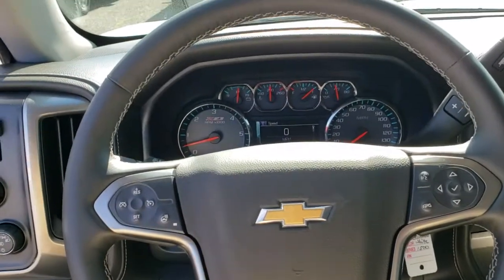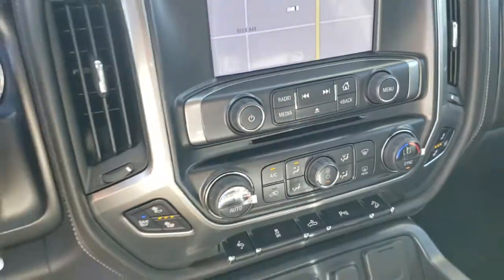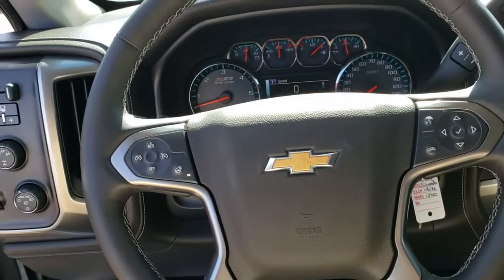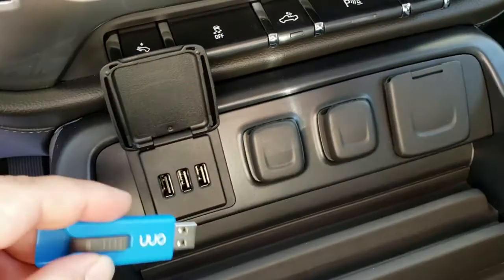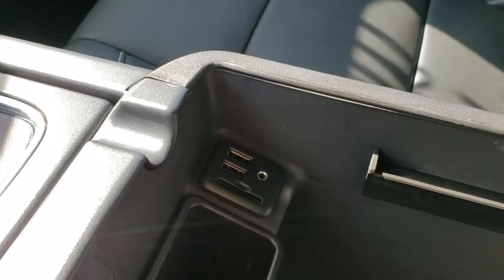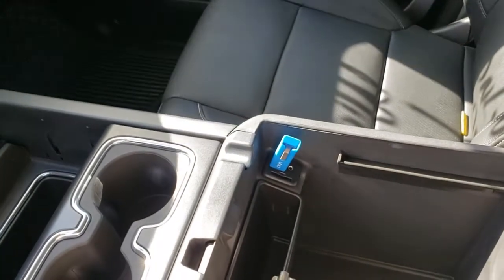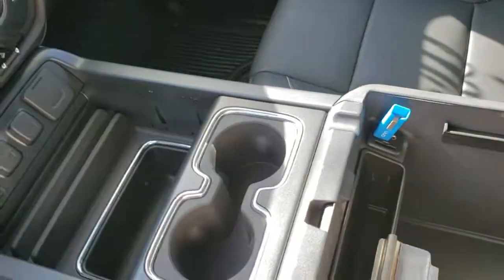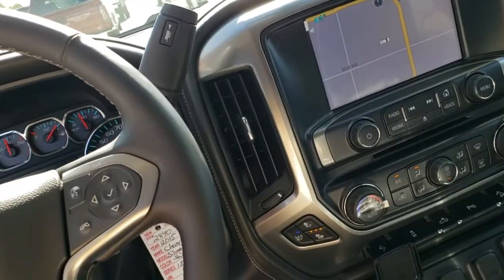No CD player, No problem. With Chevy, Buick and GMC cars trucks and SUVs